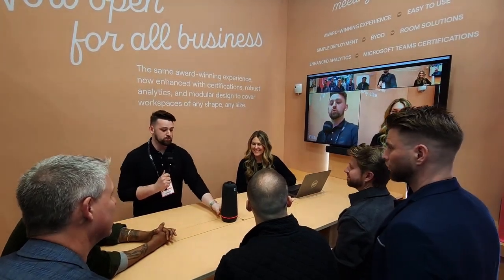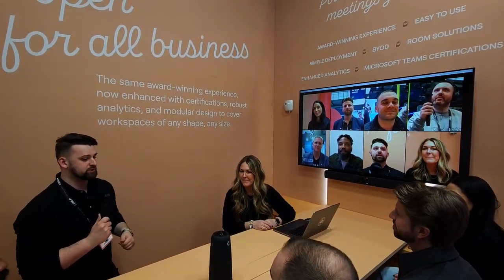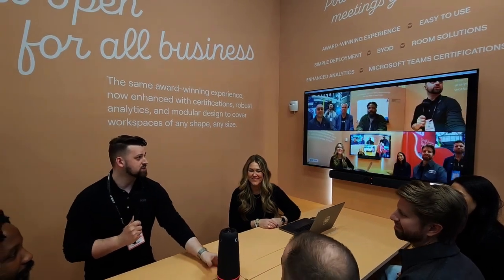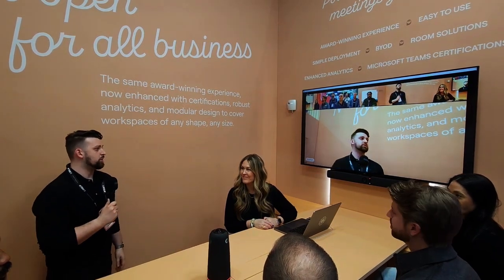Owl Labs Ecosystem + Software Overview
A comprehensive overview of Owl Labs smart meeting room devices and software from ISE Barcelona 2025.